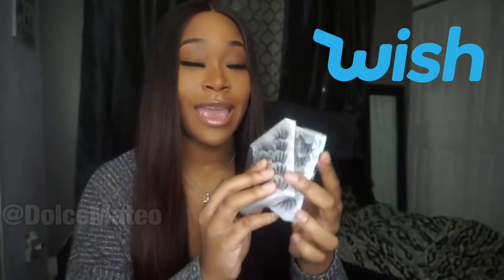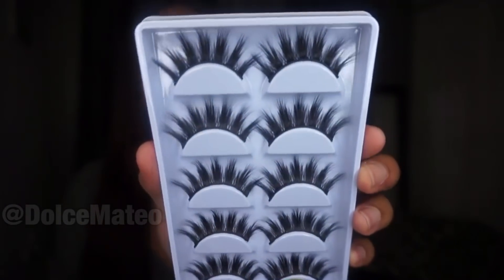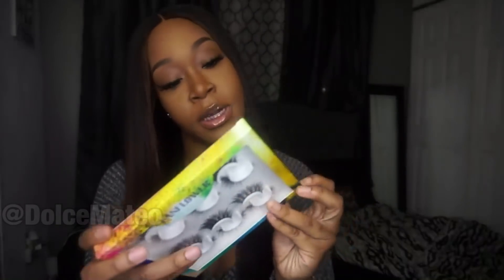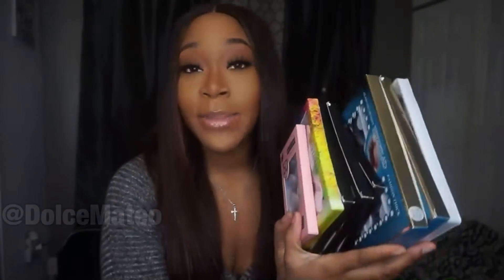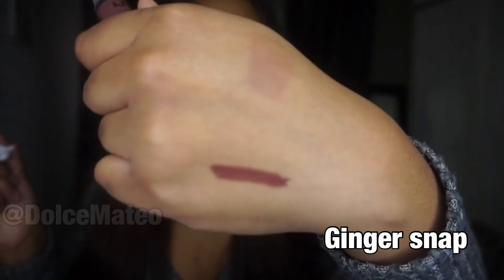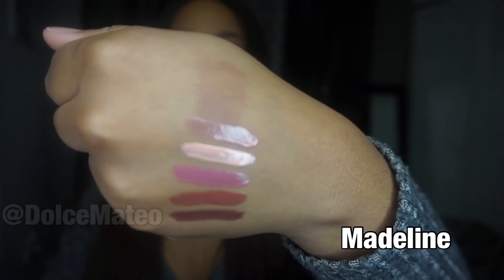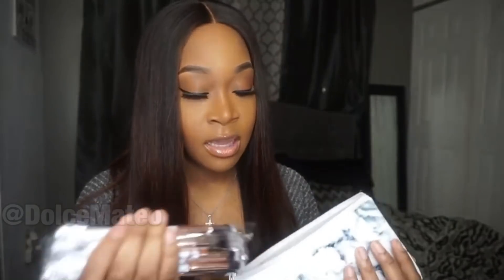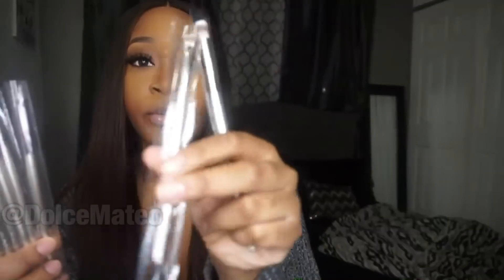THE BEST (UNDER $10) Mink Eyelashes On AMAZON | Dolce Mateo